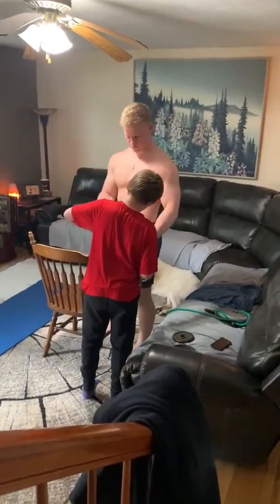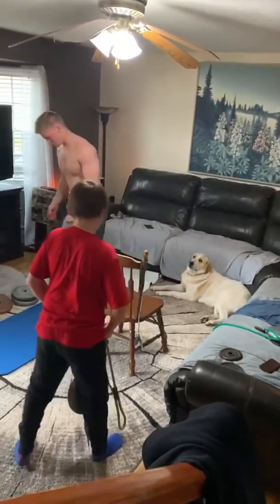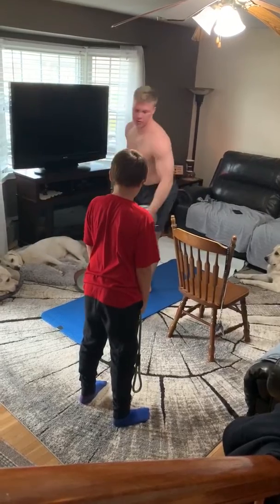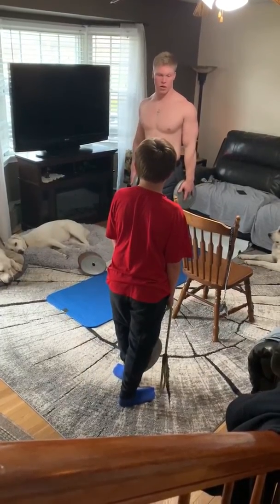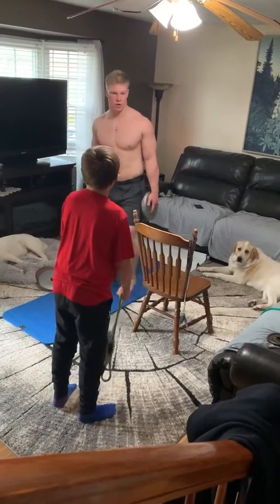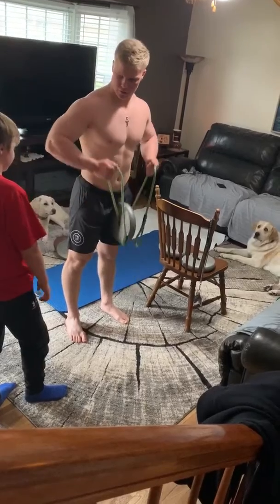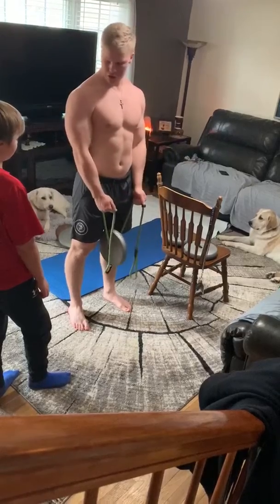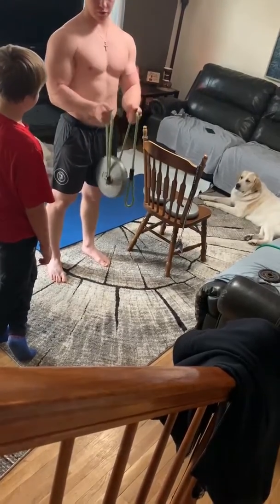Seth and Micheal workout 3